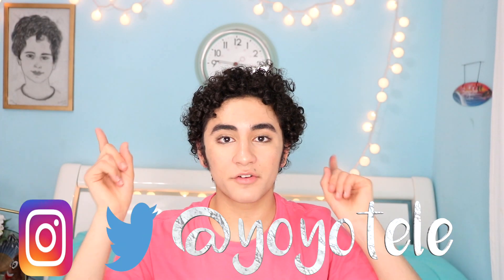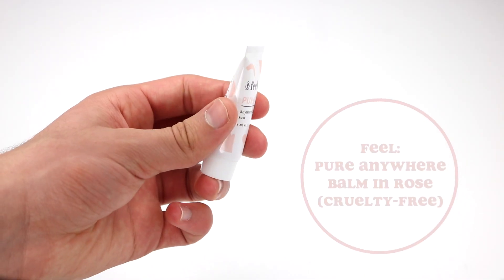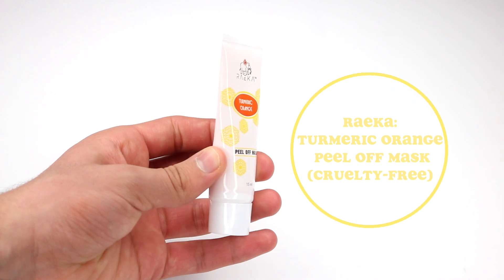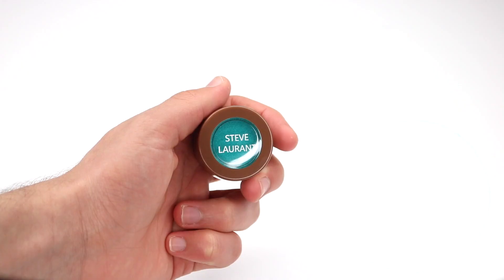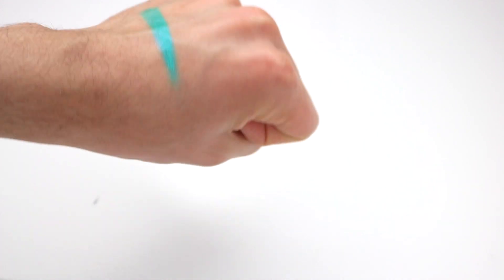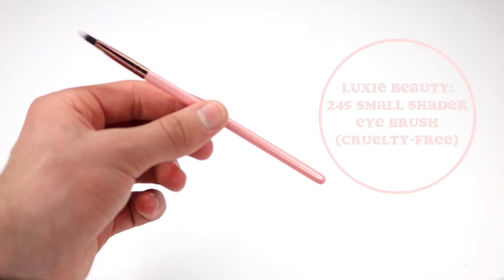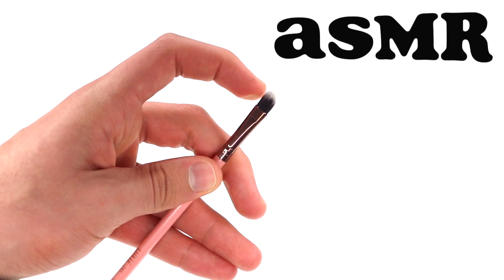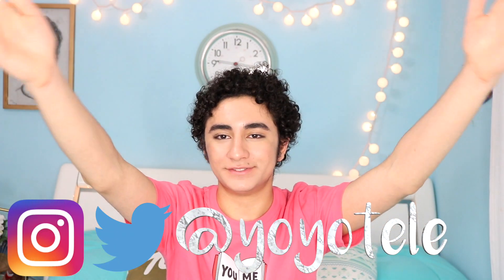Ipsy Glam Bag Unboxing June 2018 | Ipsy Flying Colors | YoyoTele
Today, I am doing a Ipsy Glam Bag Unboxing June 2018! In the June 2018 Ipsy Bag unboxing , I received skincare, makeup, a brush, etc. Because I will use most of the products in this Ipsy bag unbagging, the June Ipsy bag was worth it. However, I don't know if I will continue making Ipsy glam bag unbagging videos. If you guys want to continue seeing Ipsy unboxings, vote in the poll card. BTW, if you are wondering, the theme for this month is Flying Colors, which is based off of pride month. I will see you in the next vid! Baiiiii - YoyoTele (:

▼Music▼
tymú - walk with me

▼Products Mentioned▼
FEEL- Pure Anywhere Balm in Rose (cruelty-free)
BEAUTY FOR REAL- I-Line 24-7 Eyeliner in Whiskey (cruelty-free)
RAEKA- Turmeric Orange Peel Off Mask (cruelty-free)
STEVE LAURANT BEAUTY- Eyeshadow in Sea Green (cruelty-free)
LUXIE BEAUTY- 245 Small Shader Eye Brush (cruelty-free)

▼About▼
HEY GUYS!!! My name is Yooyoo and on my channel you are going to find beauty, fashion, vlogs, and other videos.